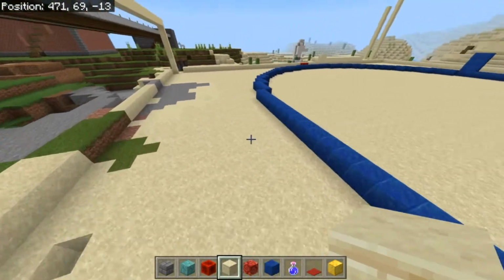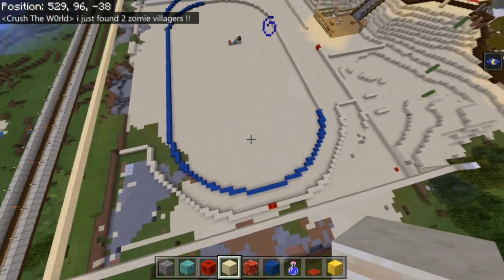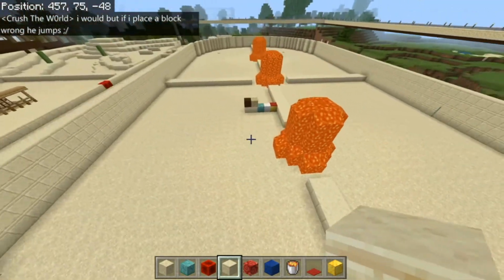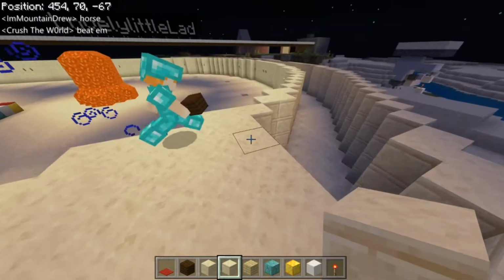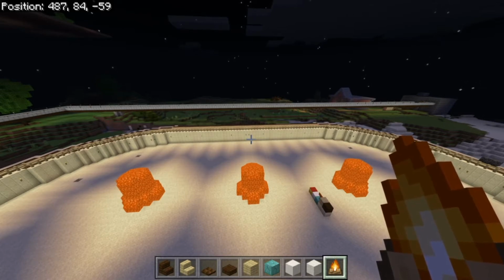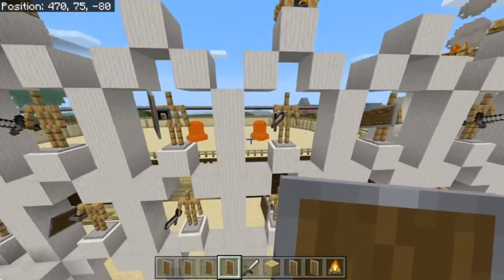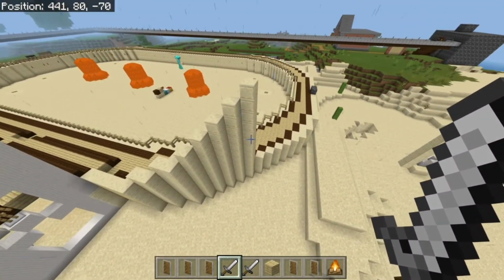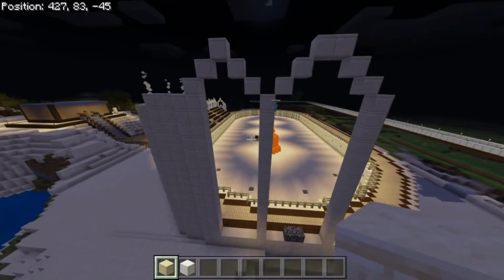LC Let's Build Gladiator Colosseum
Welcome to the first of our new series LC Let's Build! In the video, Grayden And Jarrod construct a massive gladiator inspired arena in Minecraft! The Colosseum took approximately 12.5 hours spread out over 4 days! Hope you enjoy!